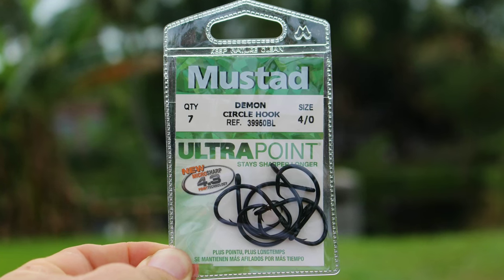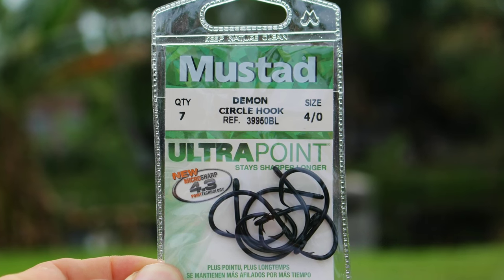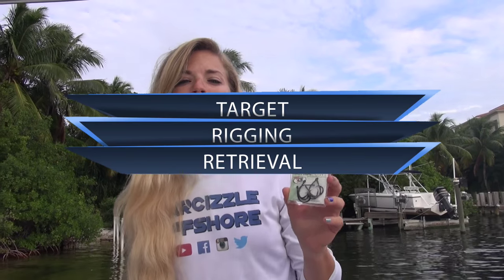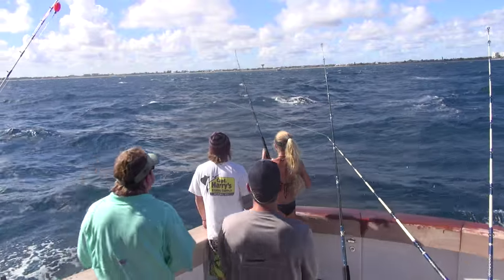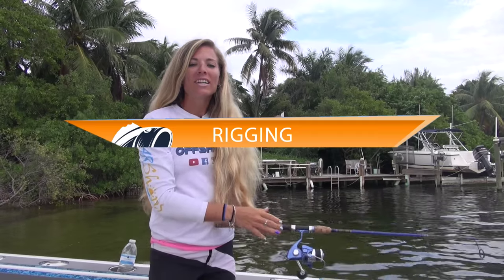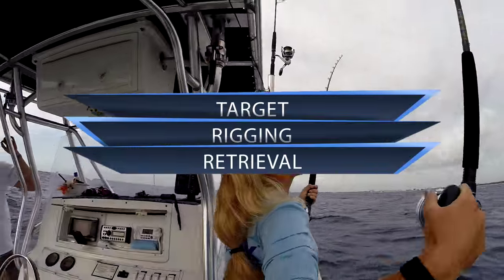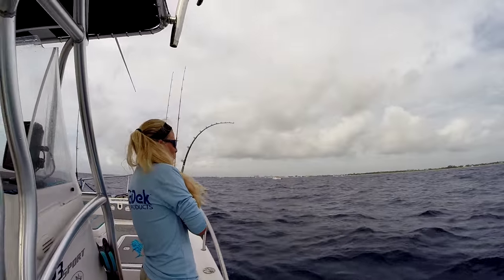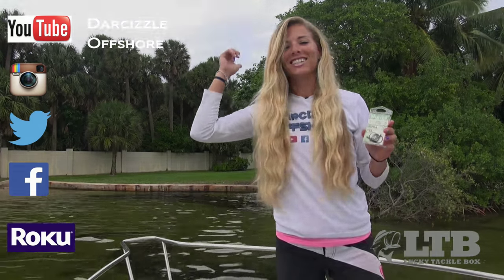How to Fish Inshore Circle Hooks: Lucky Tackle Box Tips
In this Lucky Tackle Box video @DarcizzleOffshore will show you how to fish Inshore Circle Hooks by using Mustad's Demon Circle Hooks found in January's Inshore Lucky Tackle Box.